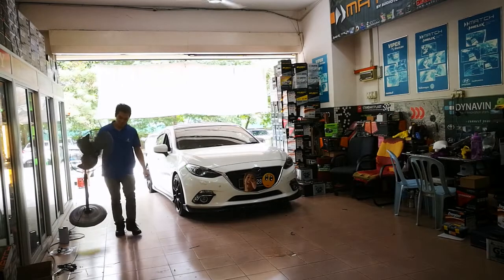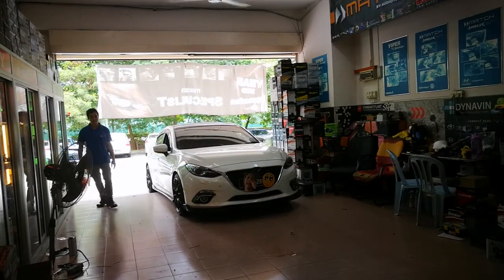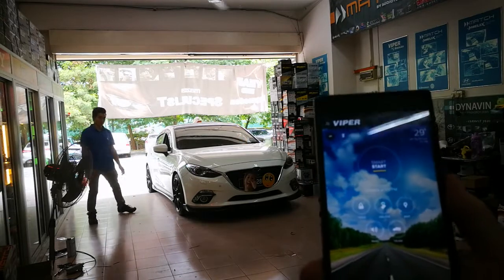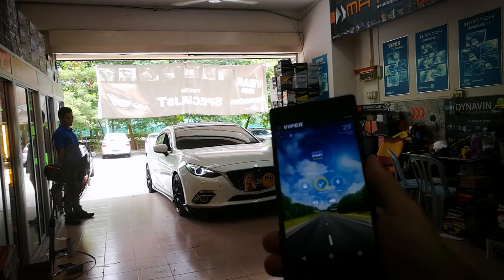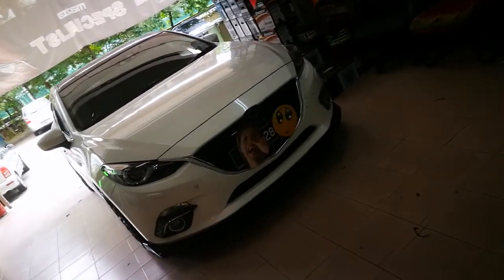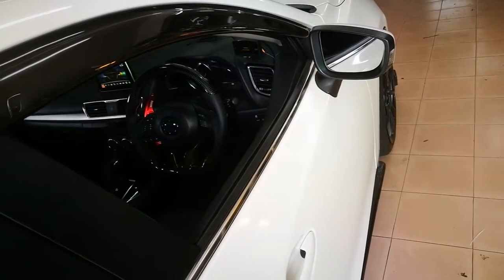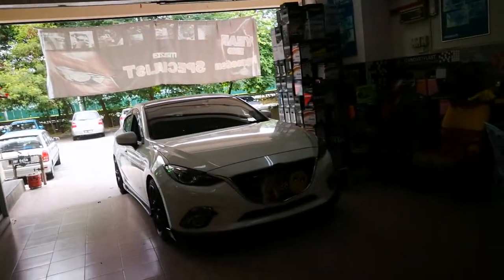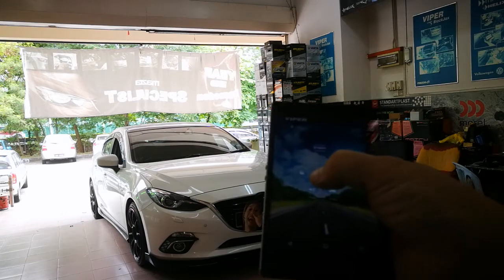MaZda 3 Install viper alarm with remote start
Install by jack Liue